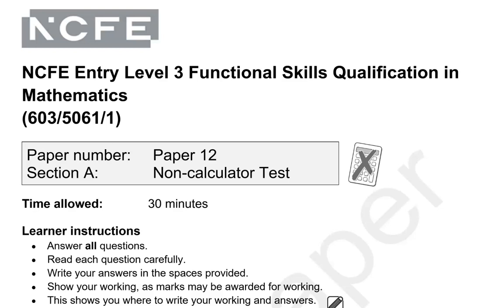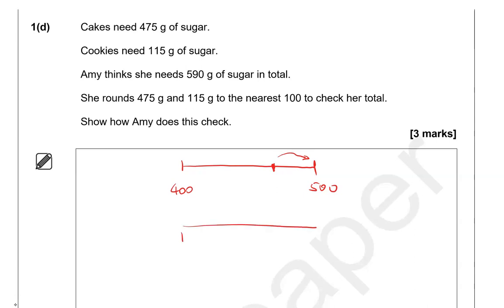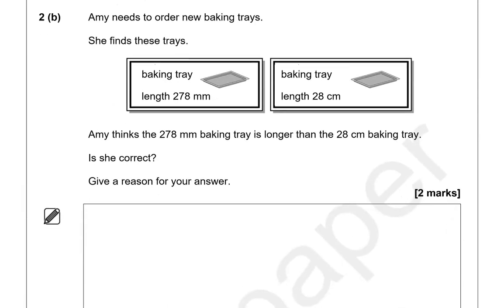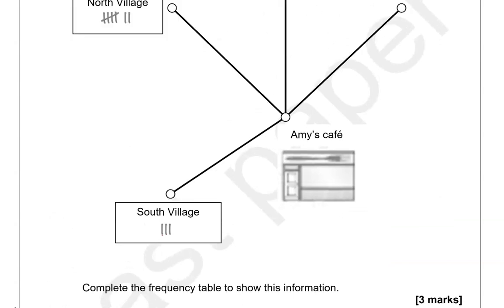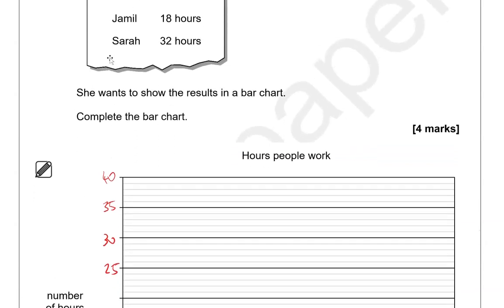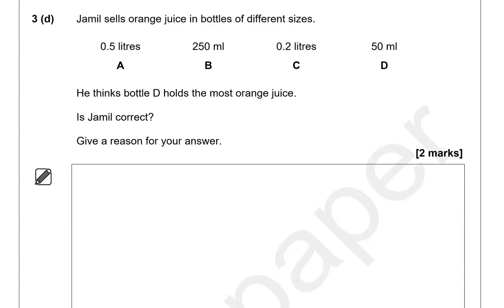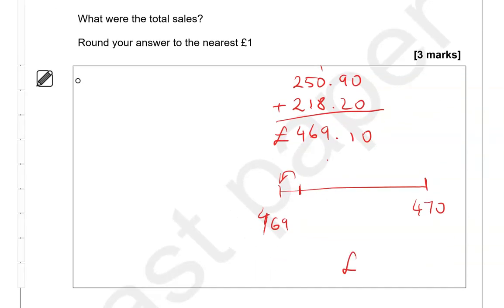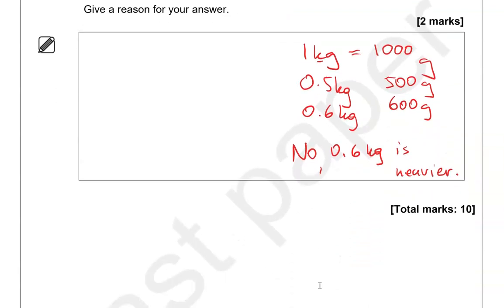Entry 3 Functional Skills Maths Practice Paper 4 NCFE